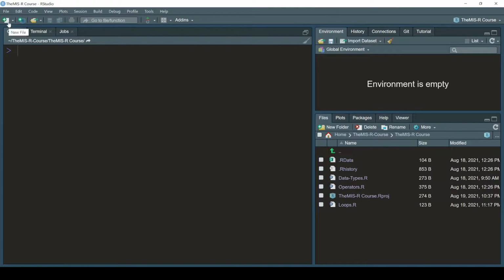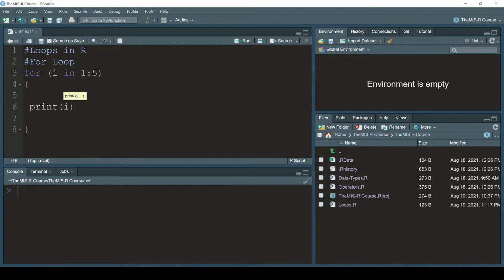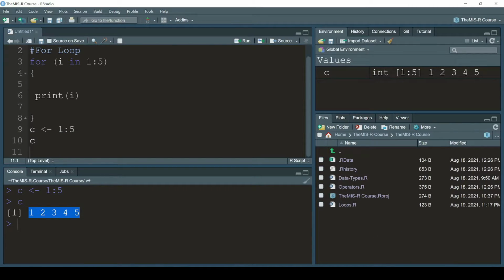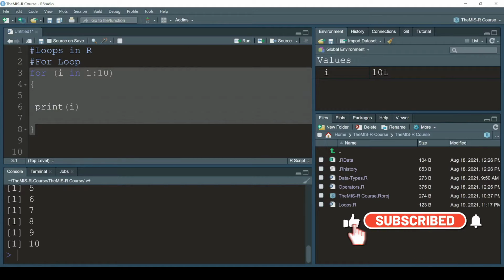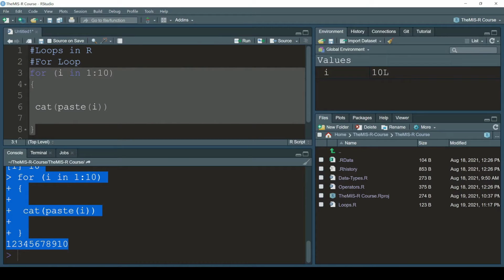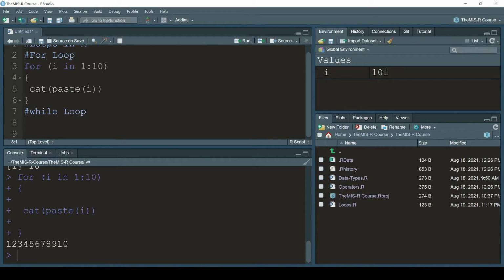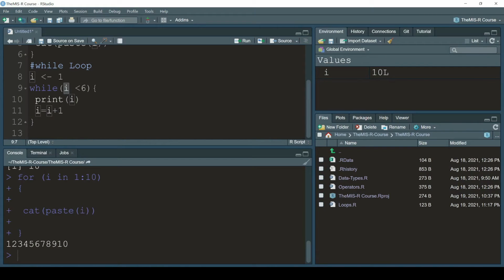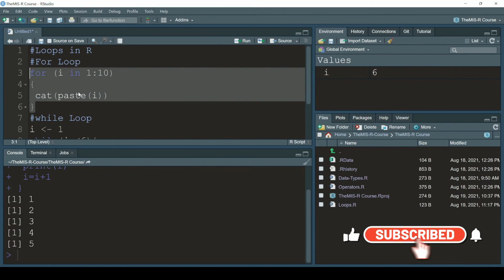💻Lesson10: Loops in R Practice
Hello Everyone! ✋
In this video, You will learn about Loops in R and practice it on Rstudio

1-Udemy -Machine Learning from A to Z By Kriil
2-Udemy -Data Science and Machine Learning in R by Jose Portilla
3-Udemy -Data Science and Machine Learning in Python by Jose Portilla
4-Udemy-Complete Machine Learning and Data Science: Zero to Mastery-Andrei Neagoie
5- Udemy-The Data Science Course 2020: Complete Data Science Bootcamp (365 Careers)

Themisblog
🤙(Arabic) Telegram:

🛒كوبونات خصم
Use this Code : KCZ591
2- كوبون هنجرستيشن🍔🍟:
3- كوبون Fashion.sa :
Use this Code: D169
4- كوبون Tatayab.com:
Use this Code: ADM20
5- كوبون ميتروبرازيل:
Use this Code: ADM6
6- كوبون علي اكسبريس:
Use this Code: 21ACC15
7- كوبون Bloomingdales :
Use this Code: ADM56
8- Bath and Body Works
Code: acNTT
10-OUNASS
Code: APP10
11- Mothercare
Code: ACONLINE
17- ADIDAS
Code: ACONLINE
18- TOMMY HILFIGER
Code: ACONLINE
19- FACES
Code: FACES10
20- WEST ELM
Code: CA01
21- My Protein.com